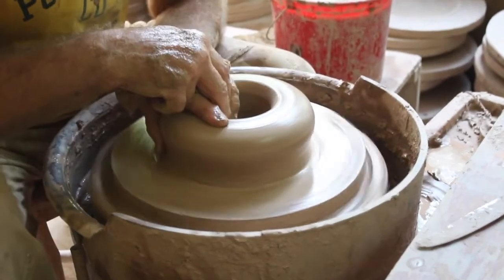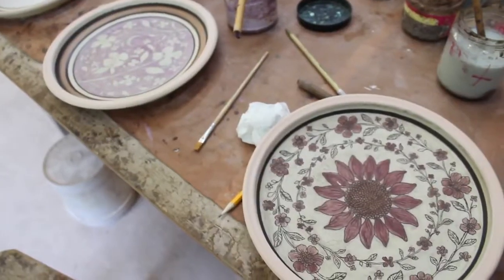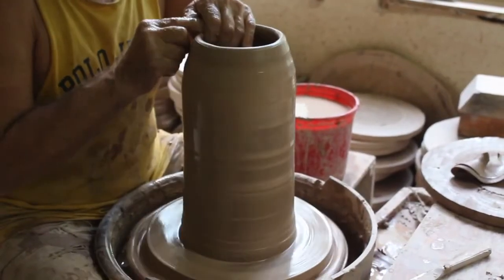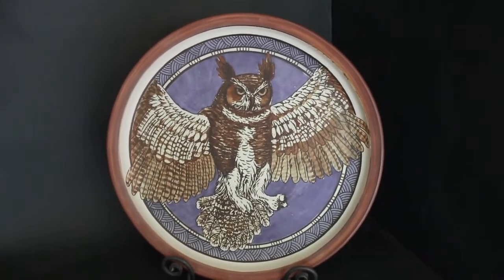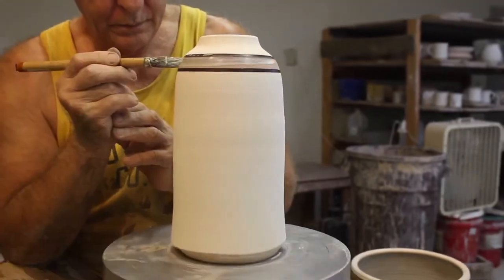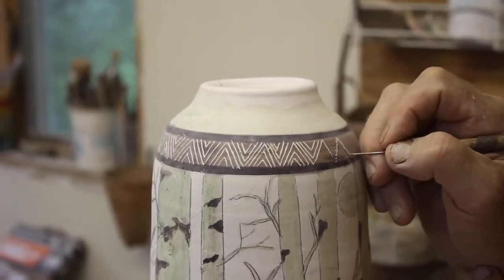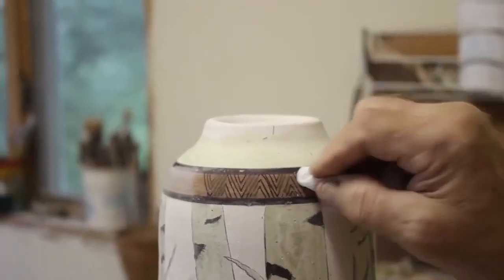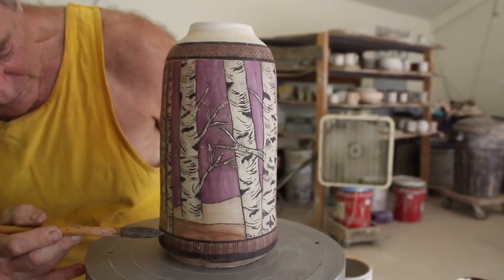Pottery - by David Mischke